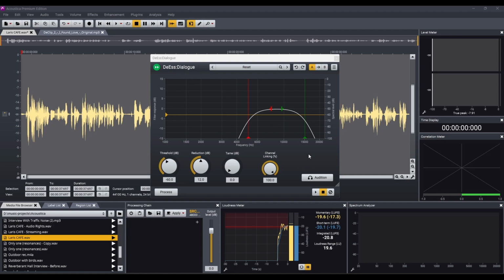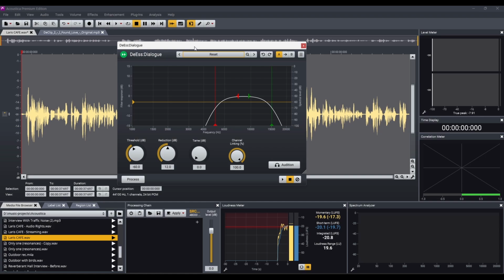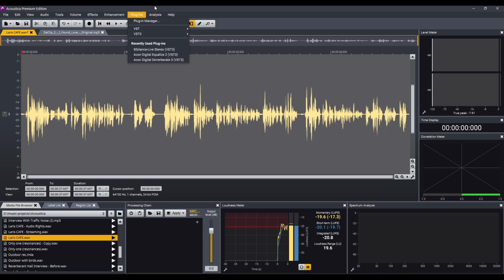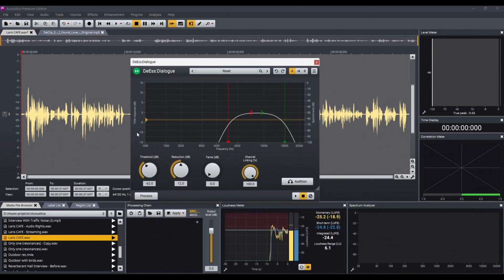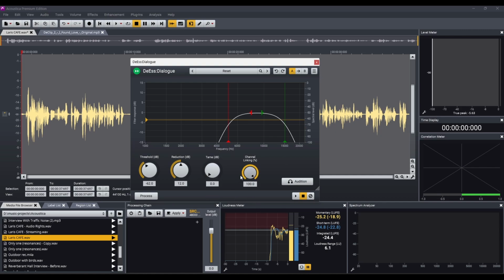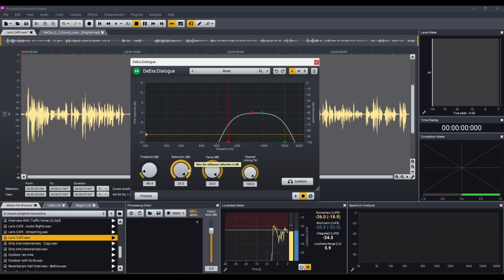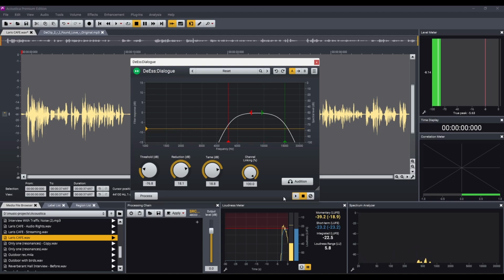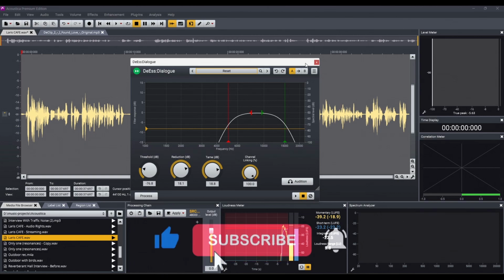Acoustica 23: DeEss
In this tutorial, I’ll show you how to use the DeEss tool in Acoustica to remove harsh sibilance from your voice recordings. If your vocals have sharp or piercing “S,” “T,” or “Sh” sounds, this tool helps you smooth them out for a more pleasant and professional sound.

I’ll walk you through how sibilance works, where to find it, and how to adjust DeEss settings to tame it without dulling the clarity of your voice. Perfect for podcasts, voiceovers, vocals in music, and any spoken word project.